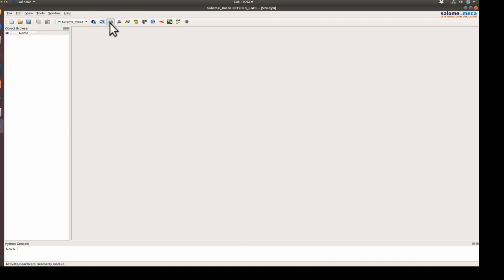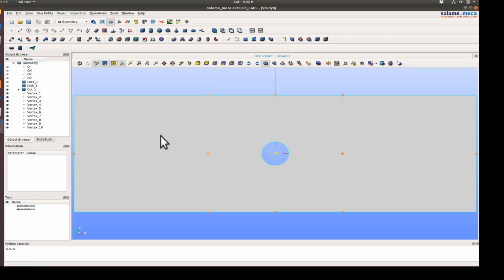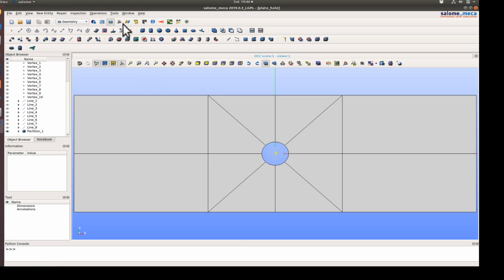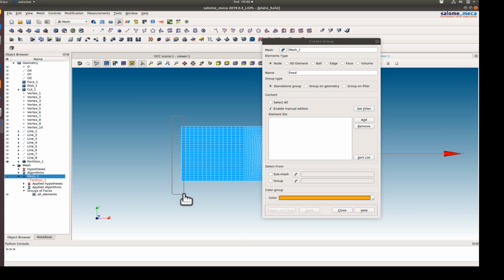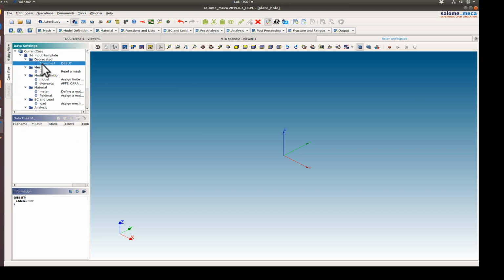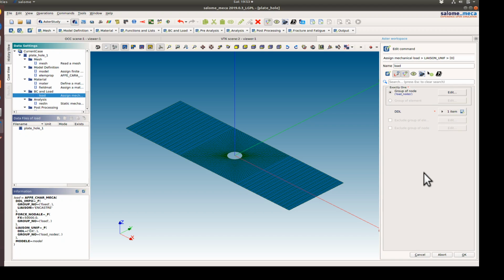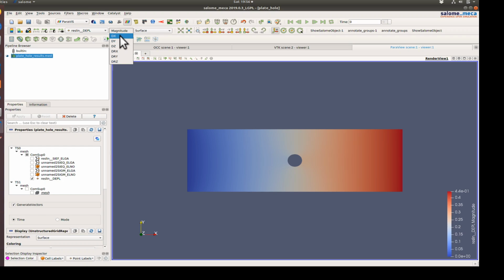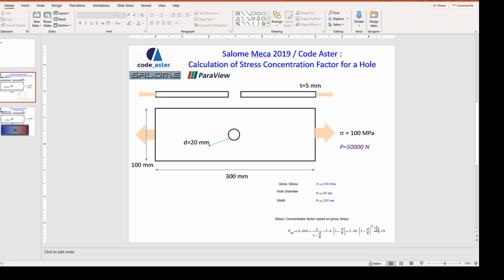Plate with a Hole under Tensile Loading - Stress Concentration Factor - SalomeMeca CodeAster Paravis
DEBUT(LANG='EN')

mesh = LIRE_MAILLAGE(FORMAT='MED',
                     UNITE=20)

model = AFFE_MODELE(AFFE=_F(MODELISATION=('DKT', ),
                            PHENOMENE='MECANIQUE',
                            TOUT='OUI'),
                    MAILLAGE=mesh)

elemprop = AFFE_CARA_ELEM(COQUE=_F(EPAIS=5.0,
                                   GROUP_MA=('all_elements', )),
                          MODELE=model)

mater = DEFI_MATERIAU(ELAS=_F(E=70000.0,
                              NU=0.3))

fieldmat = AFFE_MATERIAU(AFFE=_F(GROUP_MA=('all_elements', ),
                                 MATER=(mater, )),
                         MAILLAGE=mesh,
                         MODELE=model)

load = AFFE_CHAR_MECA(DDL_IMPO=_F(GROUP_NO=('fixed', ),
                                  LIAISON='ENCASTRE'),
                      FORCE_NODALE=_F(FX=50000.0,
                                      GROUP_NO=('load', )),
                      LIAISON_UNIF=_F(DDL=('DX', ),
                                      GROUP_NO=('load_nodes', )),
                      MODELE=model)

reslin = MECA_STATIQUE(CARA_ELEM=elemprop,
                       CHAM_MATER=fieldmat,
                       EXCIT=_F(CHARGE=load),
                       MODELE=model)

unnamed = CALC_CHAMP(CARA_ELEM=elemprop,
                     CHAM_MATER=fieldmat,
                     CONTRAINTE=('SIGM_ELGA', 'SIGM_ELNO'),
                     CRITERES=('SIEQ_ELGA', 'SIEQ_ELNO'),
                     MODELE=model,
                     RESULTAT=reslin,
                     TOUT_ORDRE='OUI')

unnamed2 = POST_CHAMP(EXTR_COQUE=_F(NIVE_COUCHE='MOY',
                                    NOM_CHAM=('SIGM_ELNO', 'SIGM_ELGA', 'SIEQ_ELGA', 'SIEQ_ELNO'),
                                    NUME_COUCHE=1),
                      RESULTAT=unnamed)

IMPR_RESU(FORMAT='MED',
          RESU=(_F(RESULTAT=reslin),
                _F(RESULTAT=unnamed2)),
          UNITE=80)

FIN()